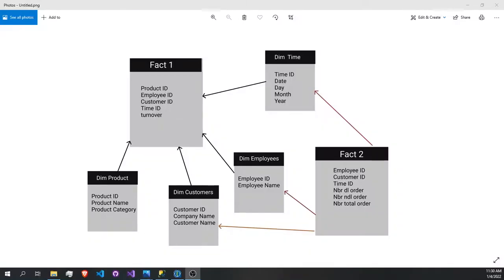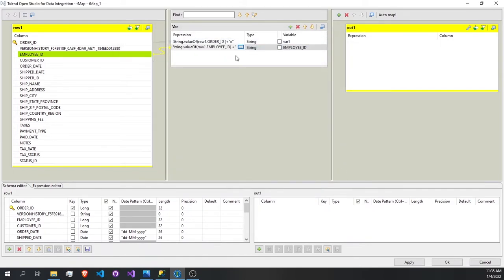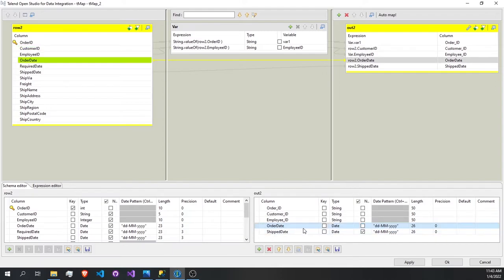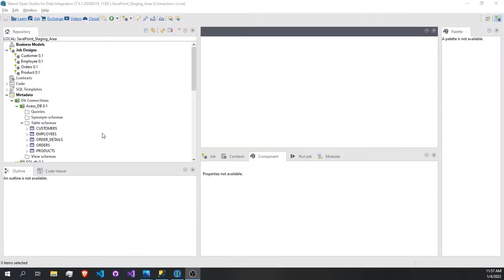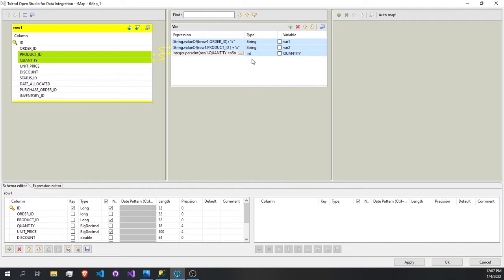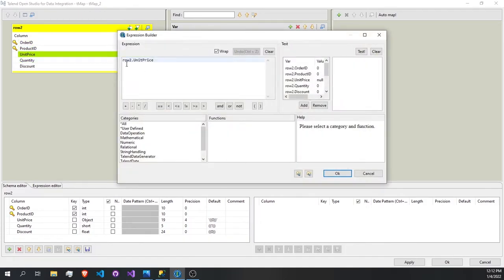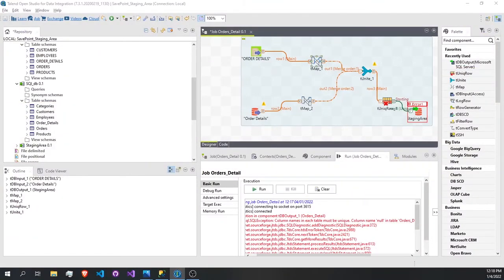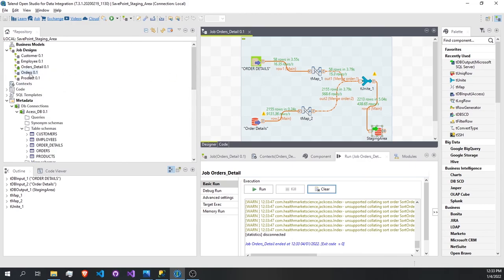Staging Area Part3 - Talend [ Data warehouse ]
In this part, we'll finish the staging area by loading the orders and order_details table.

Timecodes
00:00 -Intro
1:10 -Create Orders-Job Design
1:57 - Config first Tmap
 9:01 - Config second Tmap
 9:49 - Create Tunite
10:40 - Load Data To Staging Area
11:48 - Fixing a bug
12:50 - Loading the data after fixing the error
14:17 - Create Order_Details-Job
15:21 -Config first Tmap
20:45 -Config second Tmap
25:02 -Tunite
25:40 -Load data to the staging area
26:17 - Fixing a bug
30:57 - Loading data